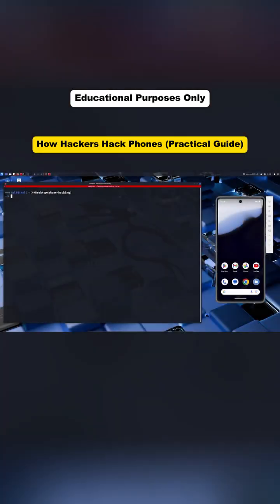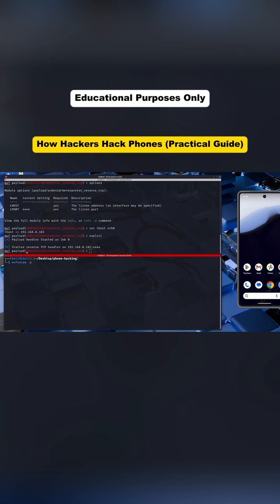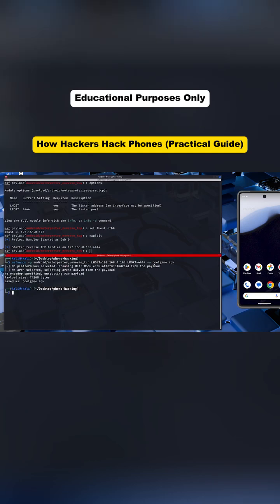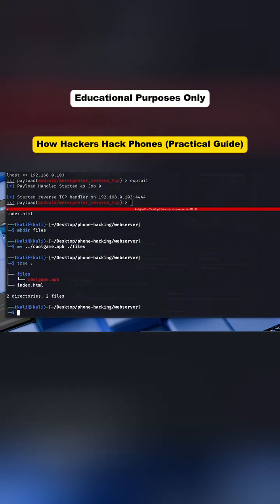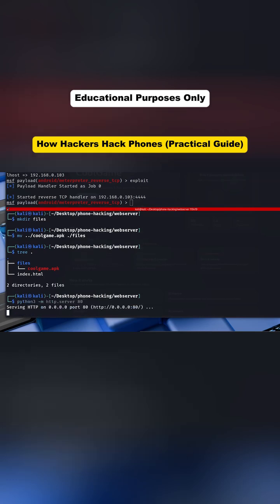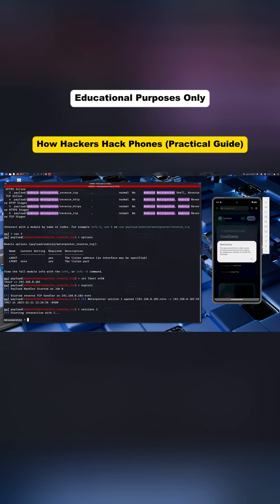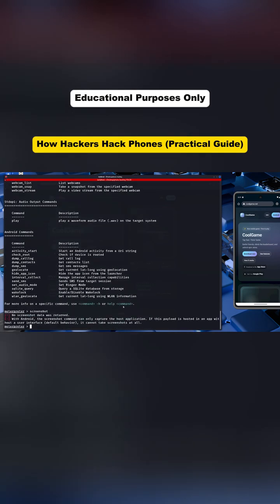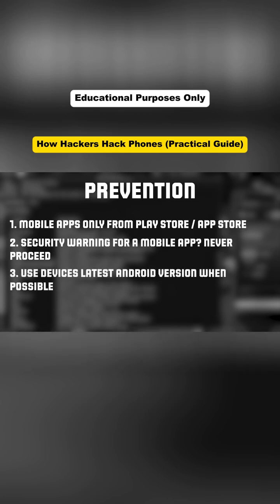How Hackers Hack Phones Explained and How to Stay Safe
Can hackers really hack your phone? The answer is yes—but not always in the way movies portray it.

In this video, you'll learn the most common methods hackers use to compromise smartphones and, more importantly, how you can protect yourself from becoming a victim.

In this video you'll learn:
Phishing and smishing attacks
Malicious apps and spyware
Fake Wi-Fi (Evil Twin) attacks
SIM swapping
Bluetooth attacks
USB charging (juice jacking) myths and facts
Zero-day vulnerabilities
Social engineering
How to secure your Android and iPhone
Best mobile security practices

🛡️ Whether you use Android or iPhone, these tips will help you keep your personal data safe.